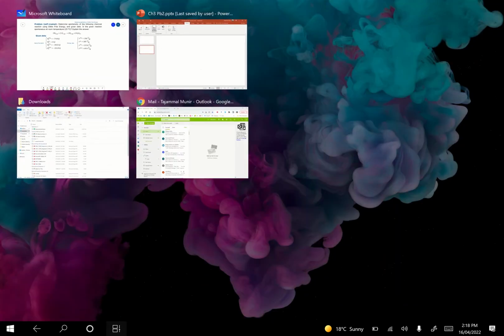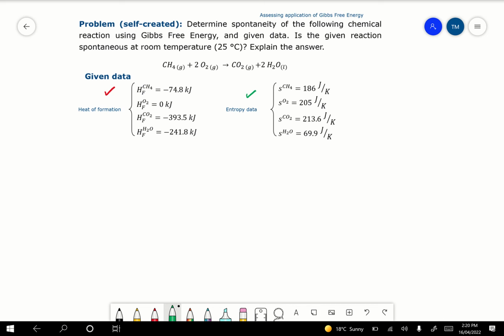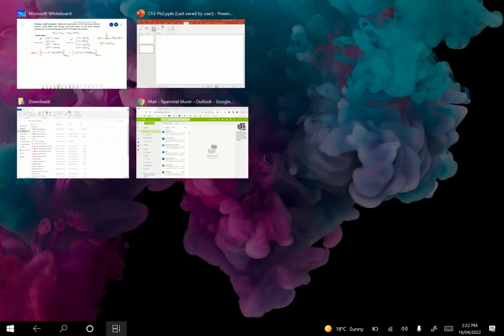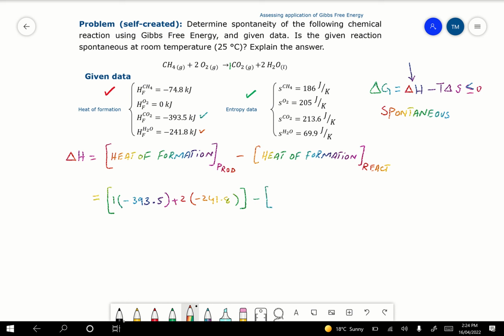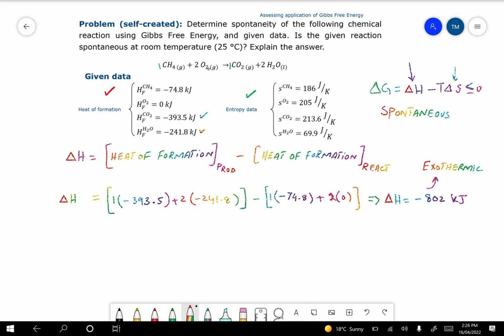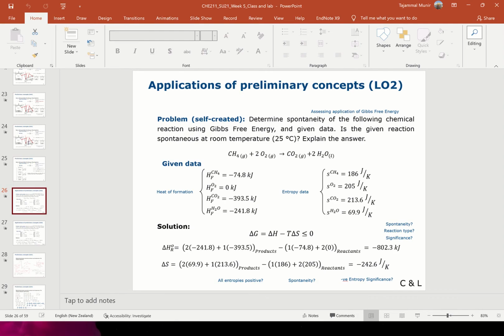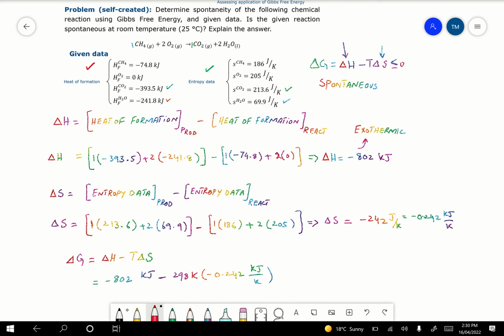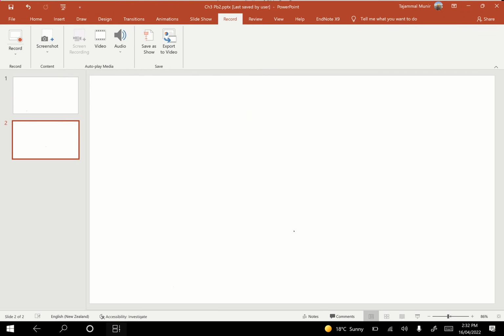Ch6 Pb 1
Application of Gibbs Free Energy